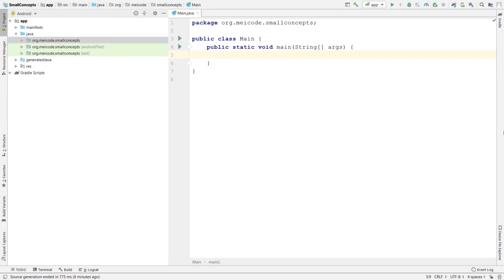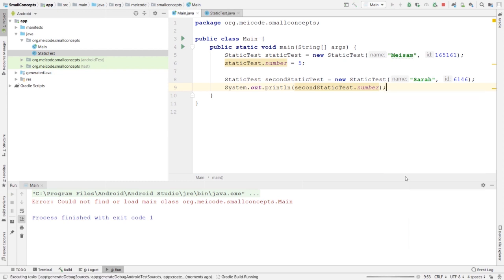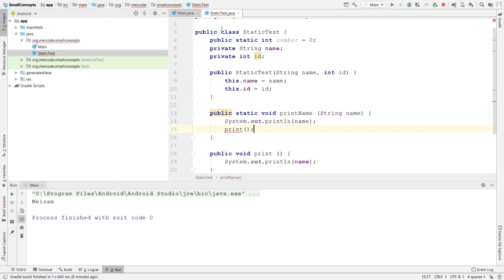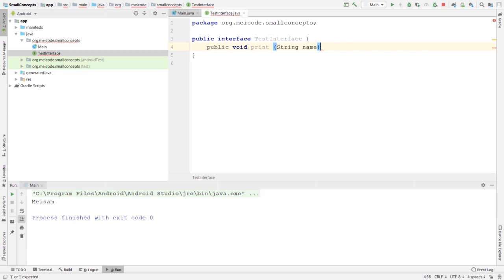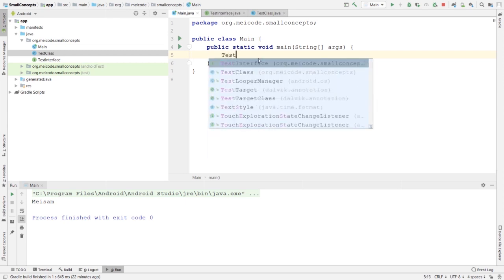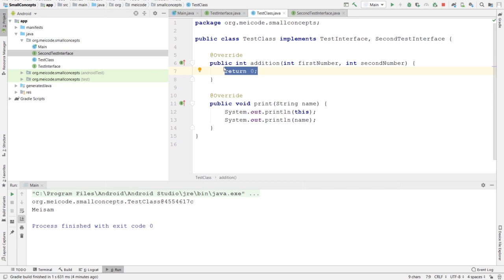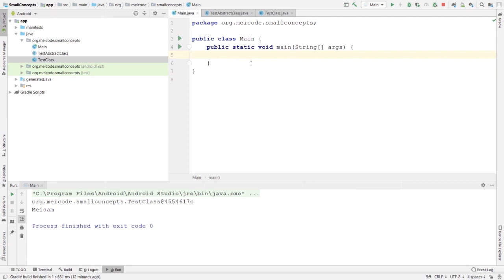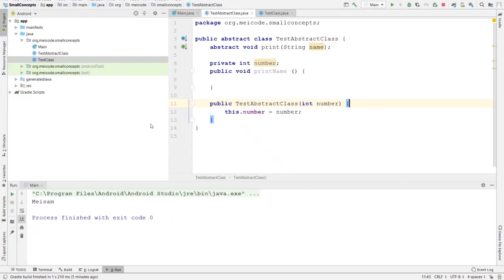15. Static Keyword Inner Classes Interfaces Abstract classes